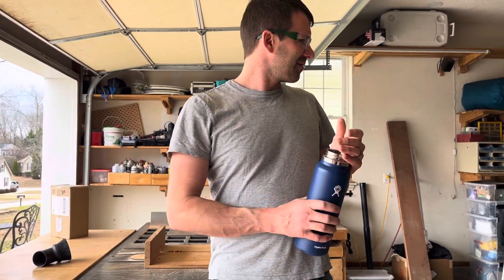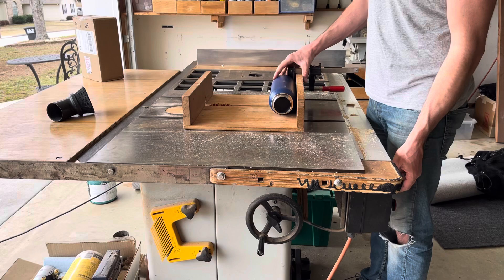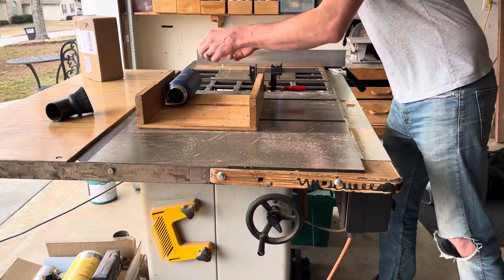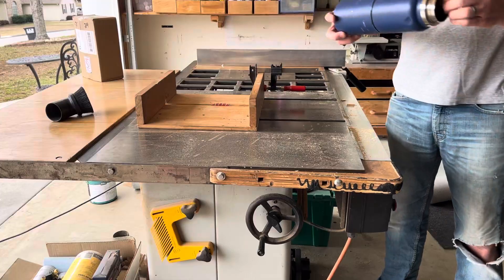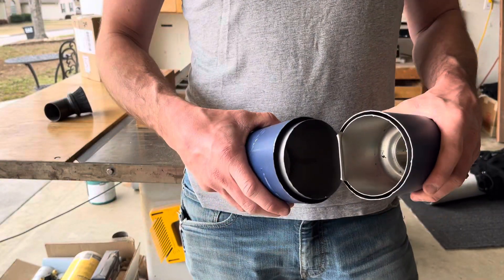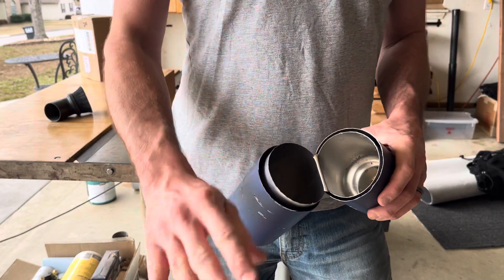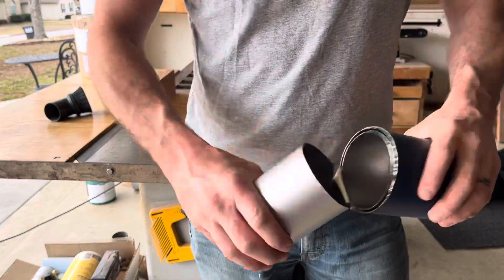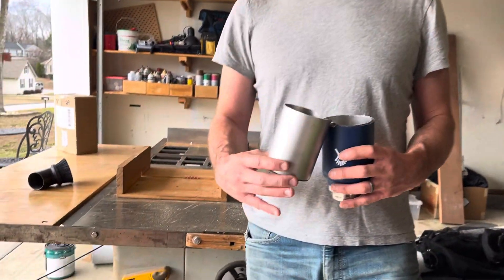Inside a vacuum flask - a close call on the table saw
I wanted to be a cool dad and teach my kids about physics, and when a magnet didn’t stick to this, I falsely assumed it was aluminum without really thinking about it much, and realizing it was stainless steel. Turning off, the tablesaw increases the likelihood of a catch, which in hindsight was a bad idea. Anyhow, maybe this video will get me a surge of negative comments and views, and I’ll get paid a lot for it, you never know ￼